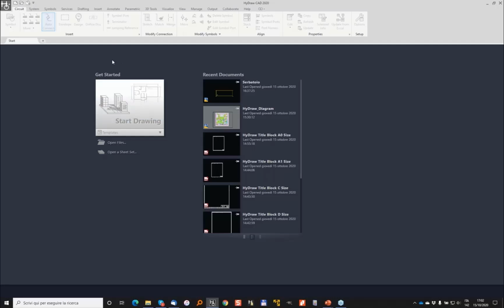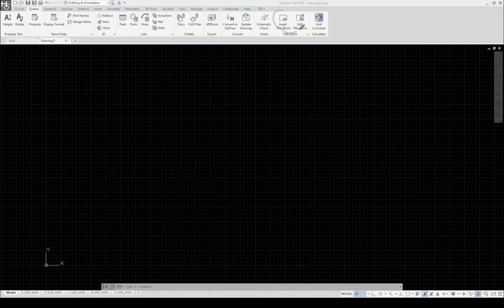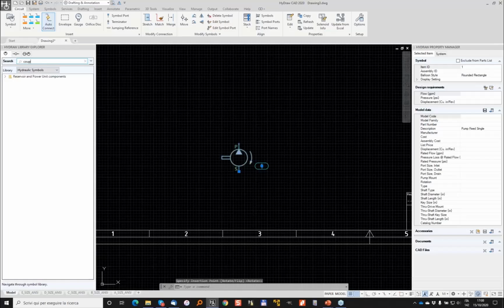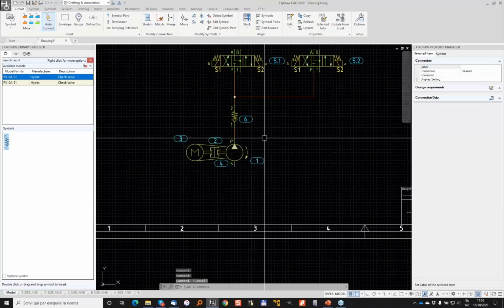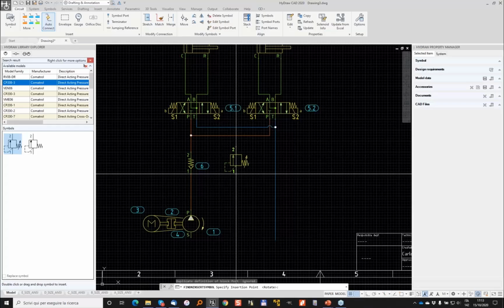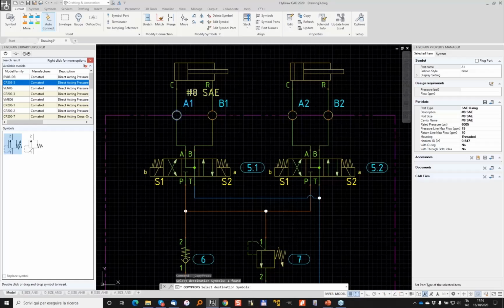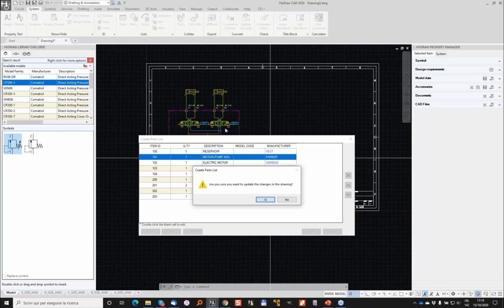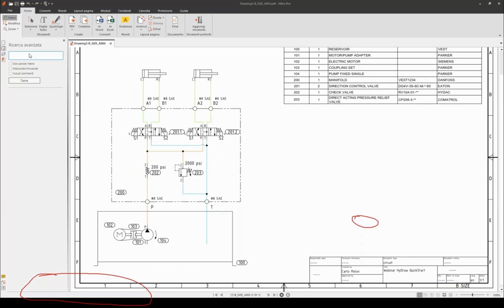HyDraw CAD - Quick Start Guide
In this video, we demonstrate how to get started with HyDraw CAD. Many basic HyDraw CAD/AutoCAD OEM commands and principles are explained throughout this video. We start with navigation of the options, template information, title block commands, and model vs. paper space setup. Symbol placement and searching for symbols are then explained, followed by connection line placement and an explanation of some connection line behavior. We continue to build a hydraulic schematic and illustrate how to load datasheets as well as some of the AutoCAD OEM commands and capabilities available. Building a symbol on the fly using the "Convert to HyDraw" command is shown. Schematic customization techniques are also shown, including changing text heights, displaying property values, defining an Item ID pattern, as well as customizing the possible entries within a parts list. The video is rounded out by showing the plot command that is empowered by the AutoCAD OEM engine that HyDraw CAD is built on.